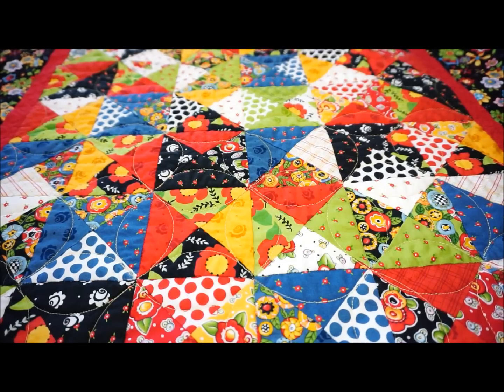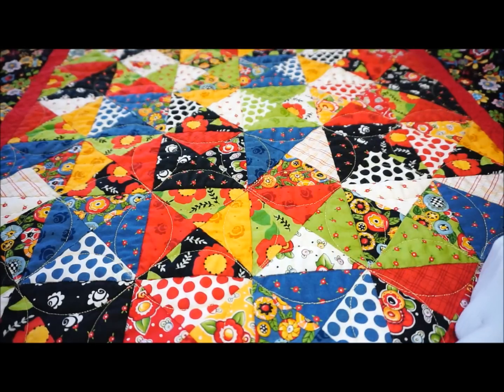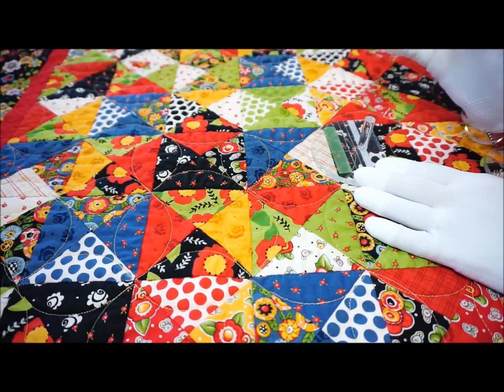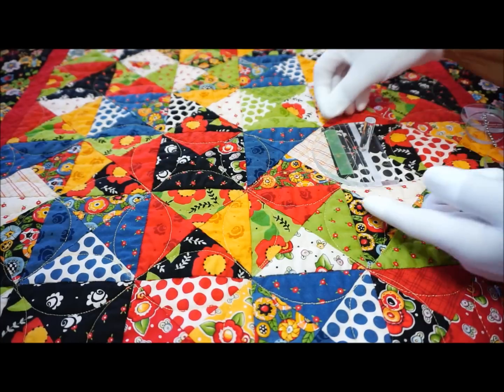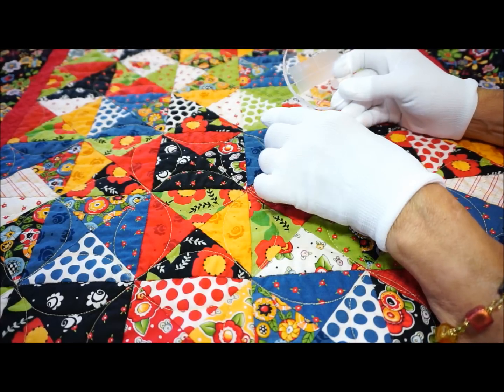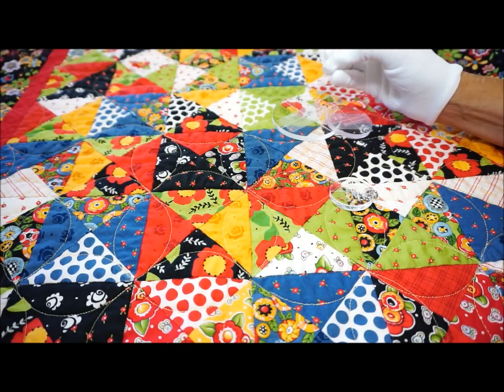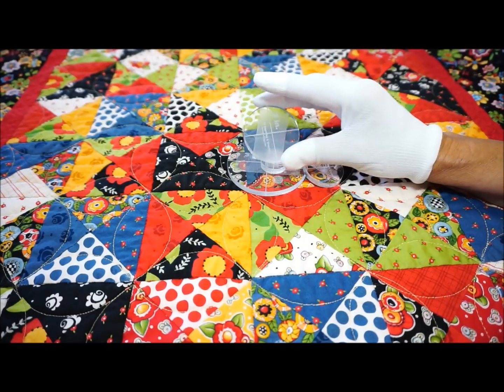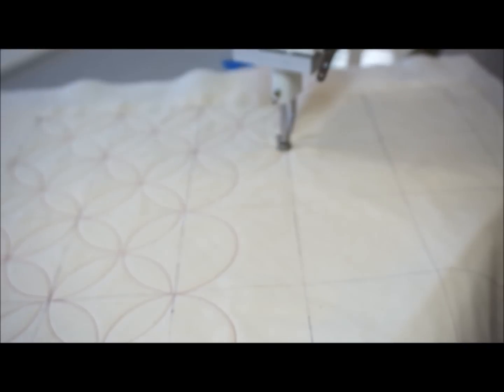Free Motion Quilting Orange Peel Motif Video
This is a  good beginner free motion quilting tutorial of the orange peel motif using templates. A great all over design for free motion Quilting ruler work at a sit- down machine